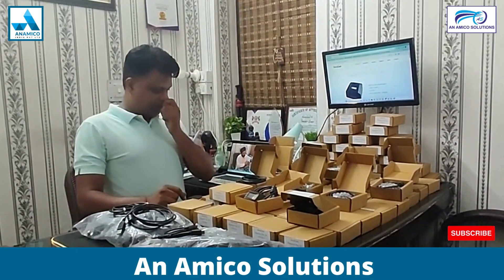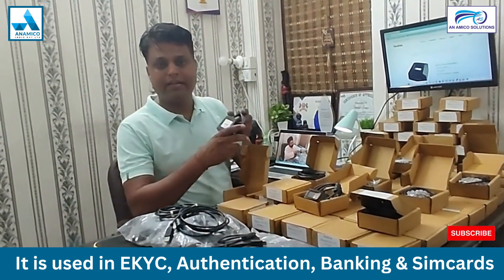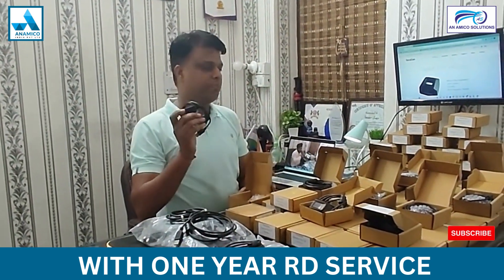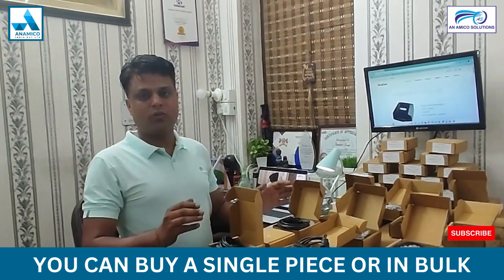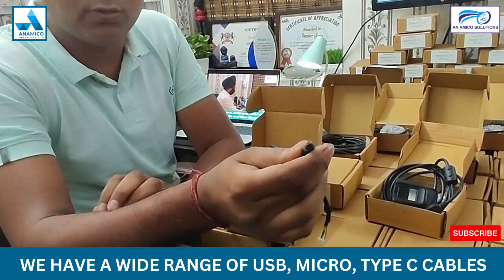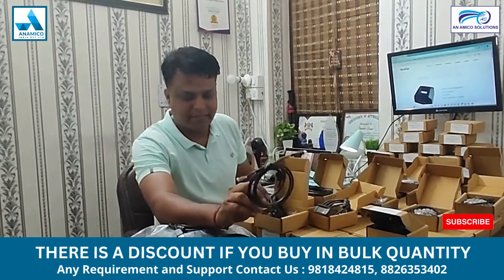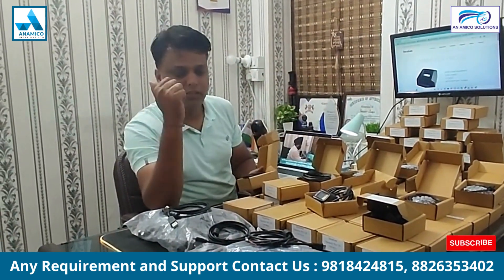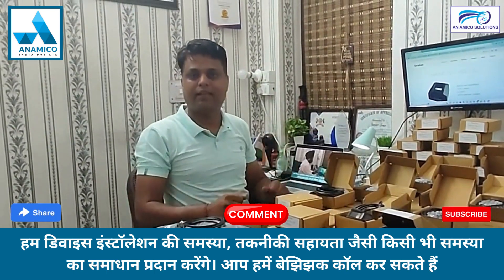Hamster Pro 20 Finger Scanner: How It Works and Why You Need It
Hamster Pro 20

ANAMICO INDIA PRIVATE LIMITED (AIPL). is an ISO 27001:2013, ISO 9001: 2015 certified Company and one of the top system integrator partners providing full spectrum Information Technology, Manpower & Project management services.
ANAMICO was founded in 2016 as a small proprietorship firm oﬀering an entire range of IT-integrated products and services and has been expanding the business ever since. Over the years, ANAMICO has evolved to be a well-known IT brand where one gets complete IT solutions. As AIPL we are pledged to provide trustworthy and cost-eﬀective business solutions to government and non-government organizations. Concentration on quality, with world-class human resources and eﬀective solutions, drives our dedication.

We are selling refurbished Secugen Hamster Pro 20 devices with a limited warranty.

 I'm going to talk about the Hamster Pro 20 by SecuGen. This single-finger scanner device is widely used in various industries for applications such as access control, time and attendance management, personal computer security, and identity verification.

The Hamster Pro 20 is SecuGen’s ultra-compact, high image quality USB fingerprint reader that is FBI Certified as meeting FIPS 201 (PIV) and Mobile ID FAP 20 requirements. Featuring a low-profile and water-resistant design, the Hamster Pro 20 is built with the industry’s most rugged and advanced optical sensor using patented fingerprint technology. The Hamster Pro 20 can be used for authentication, identification and verification functions that let your fingerprints act like digital passwords that cannot be lost, forgotten or stolen.The Hamster Pro 20 offers a compact and reliable solution for organizations and individuals who require fingerprint scanning capabilities. Its small size makes it portable and easy to use with different devices. The device connects to a computer or other compatible devices via a USB interface. With its advanced optical fingerprint recognition technology, the Hamster Pro 20 can capture high-quality fingerprint images, ensuring accurate and reliable identification. This feature is crucial for applications where secure and efficient verification is essential. Moreover, the Hamster Pro 20 is known for its cost-effectiveness. It provides organizations and individuals with an affordable option for incorporating fingerprint scanning into their systems or workflows. By utilizing the Hamster Pro 20, businesses can enhance access control, manage employee attendance effectively, strengthen personal computer security, and facilitate identity verification processes.

 Features

FBI Certified (PIV, FIPS 201, Mobile ID FAP 20 Compliant) meets FBI Image Quality standards
STQC Certified for AADHAAR / UIDAI applications
Fake Finger Rejection Technology designed to reject spoofed fingerprints
Water Resistance and Dust Resistance
Rugged, high-performance, maintenance-free optical sensor resistant to scratches, impact, vibration and electrostatic shock
Fast recognition and high quality imaging of difficult fingerprints (dry, wet, scarred) in challenging environments
Fast and accurate verification
Readily accessible for any finger
Installation: Ensure that you have installed the appropriate drivers and software for the Hamster Pro 20. You can download the necessary software from the official SecuGen website. .

Cleanliness: Keep the scanner clean to ensure accurate readings. Use a soft, lint-free cloth to wipe the scanning surface regularly. Avoid using abrasive materials or harsh chemicals that could damage the scanner.

Finger placement: When using the scanner, instruct users to place their finger flat on the scanning surface. The finger should cover the entire scanning area, including the edges, for optimal results.

Adjusting scanner settings: Depending on your specific requirements and the software you are using, you may need to adjust the scanner settings for optimal performance. Consult the user manual or software documentation for guidance on adjusting settings such as image quality, image size, or scanning speed.

Troubleshooting: If you encounter any issues with the Hamster Pro 20, consult the user manual or the SecuGen support resources. They may provide troubleshooting tips or have a knowledge base to address common problems.

Thank you for joining us on our YouTube channel.
Address:  Anamico India Pvt. Ltd.
WZ-663, Office no- 204,
Canera Bank Building, Madipur, Delhi -110063